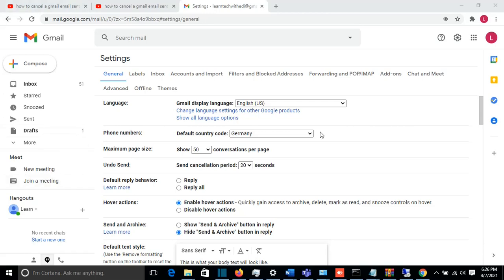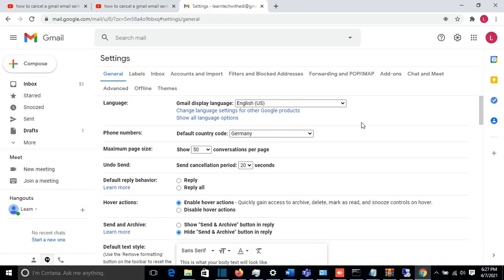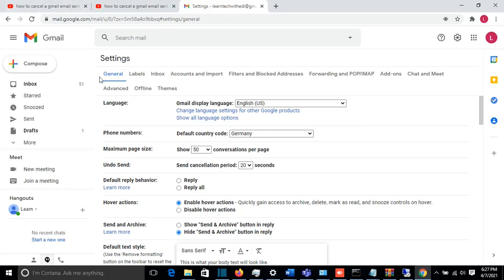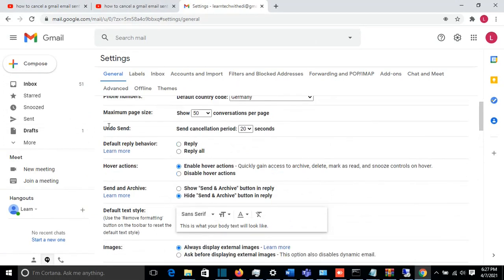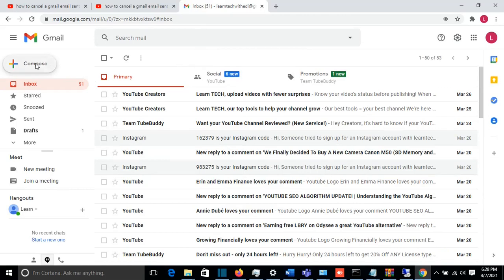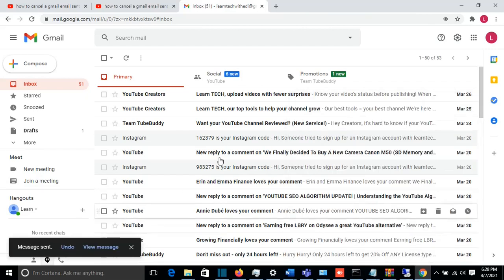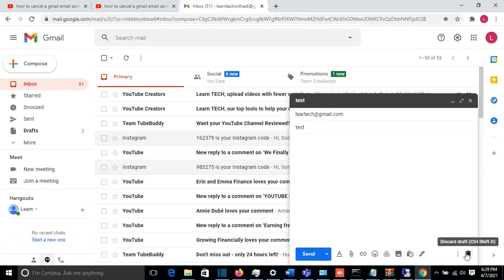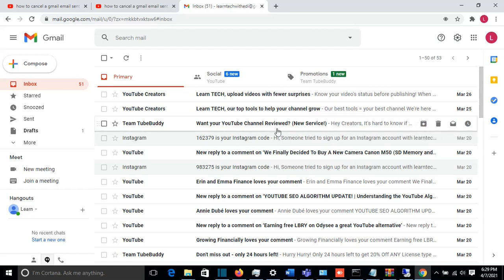Can I cancel an email sent on Gmail? | "Undo" a Sent Email in Gmail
At this video I will show you if you can cancel an email that you have sent on Gmail. And what you can do to undo the email on Gmail.
The reason why I decided to do this video is that there are many misleading videos on YouTube that pretend  that you can cancel the email on Gmail even after a certain time have passed.
But, unfortunately  you can not cancel your email sent on Gmail if it have more than 30 seconds that it have been sent. It is not like on Outlook that you can recall the email as long as the receiver have not open it. To see how you can recall an email on outlook you can watch my video on my channel. You can find the link at the description below or at the recommended videos up at this video.

So, even for this 30 seconds you need to configure the Gmail settings so at least you have 30 seconds to understand if the email was sent wrong. Let  me show you how you can do that.
We are logged in at gmail and we go at settings and than we configure the time for how long you want to undo the email.
sent an email by mistake heres how you can recall it on gmail
Undo Send email on gmail
Send cancellation period on gmail.
Gmail tricks
How To Delete Sent Email In Gmail
How To Recall A Message In Gmail That's Already Sent
Gmail tricks
How to Unsend a Sent Email in Gmail and Save Yourself From Embarrassment
undo send gmail
unsend a sent email in gmail